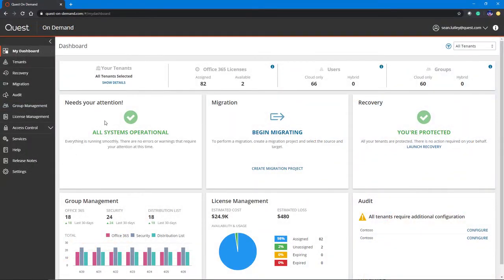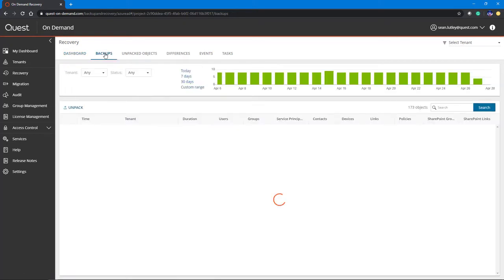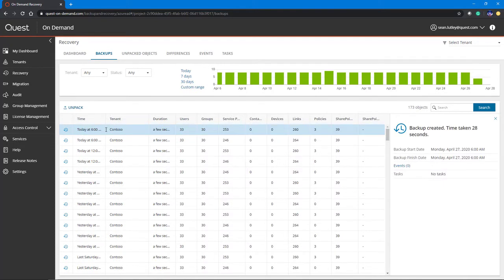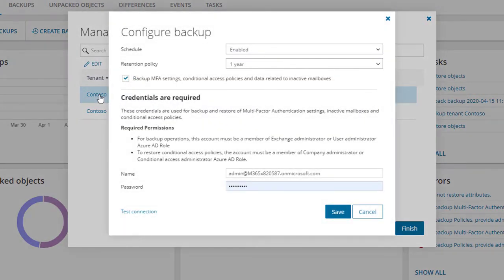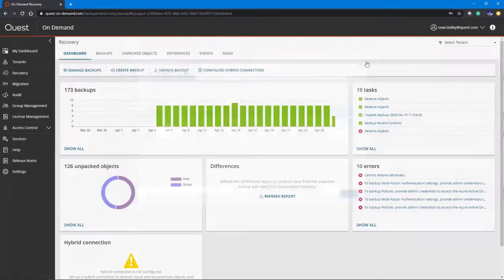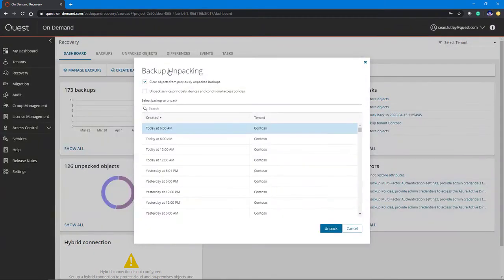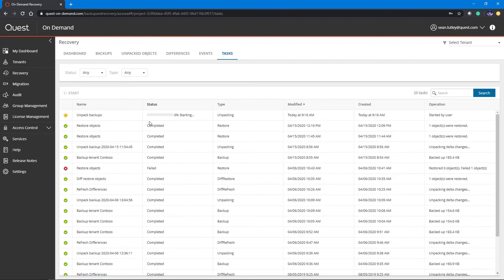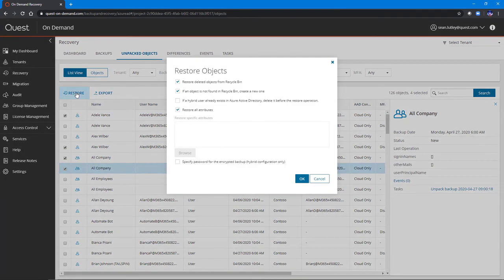How to manage and unpack backups with Quest On Demand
Learn how to manage and unpack backups with Quest On Demand in this short demonstration.